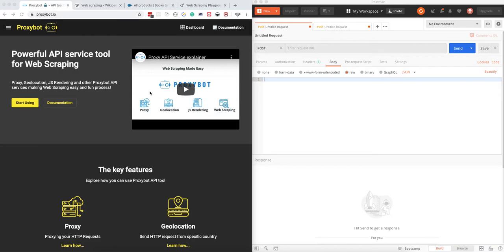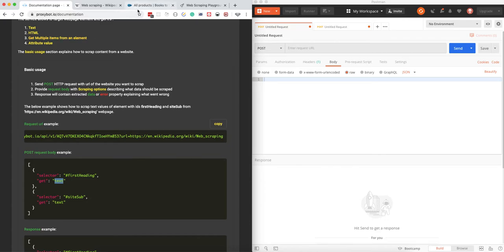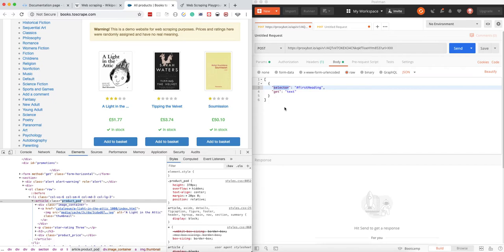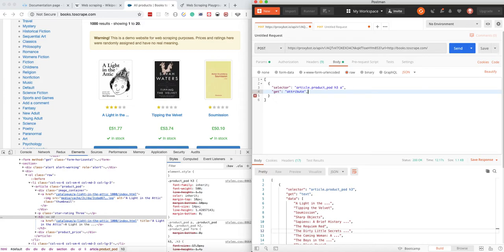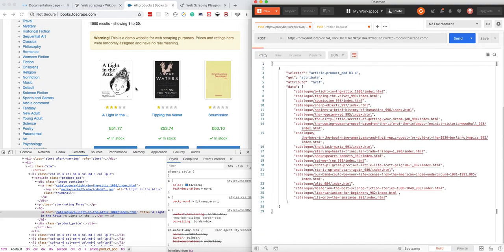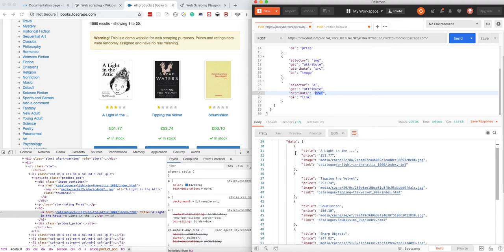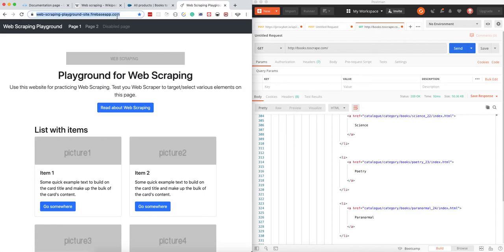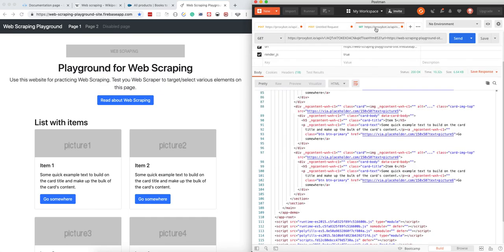Web scraping with no coding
Web scraping with no coding. This video shows how to scrape data from a website by simply sending HTTP requests.